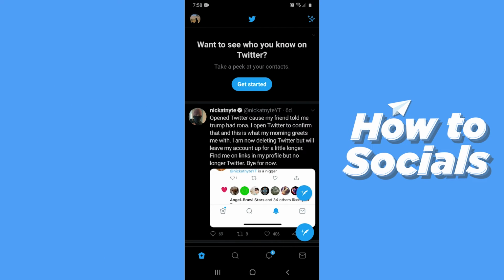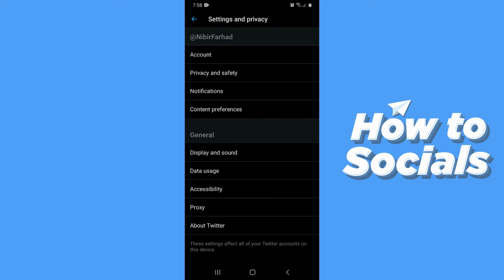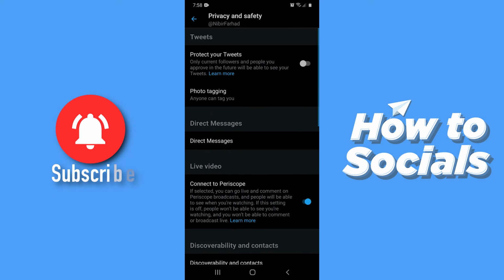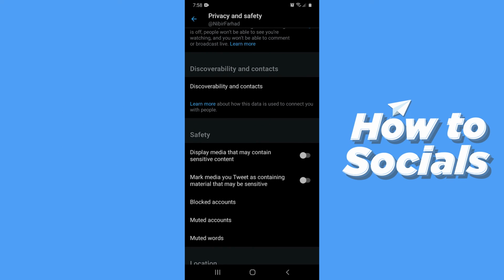How to See Sensitive Media Content on Twitter Easy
Can't see tweets because of the sensitive media censor? In this video, I show you how you can still see sensitive media content on Twitter easily!